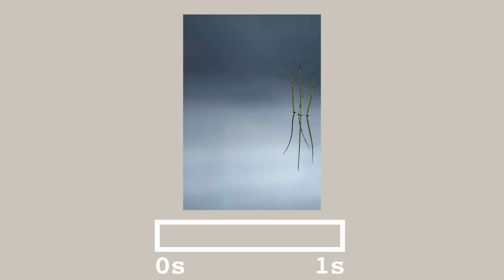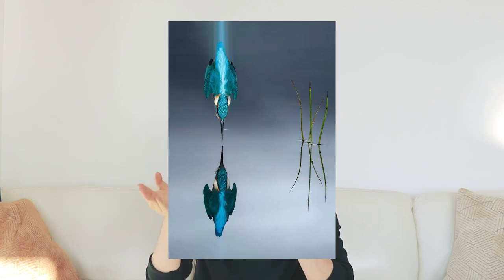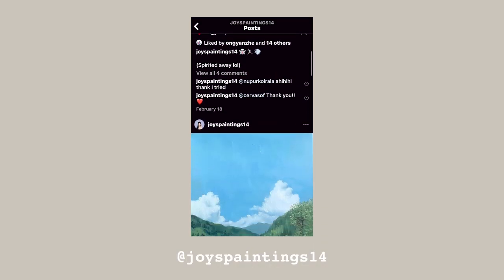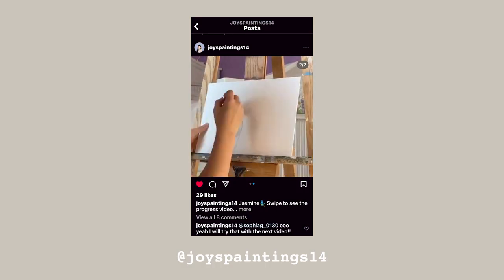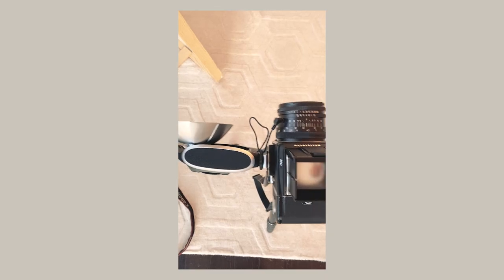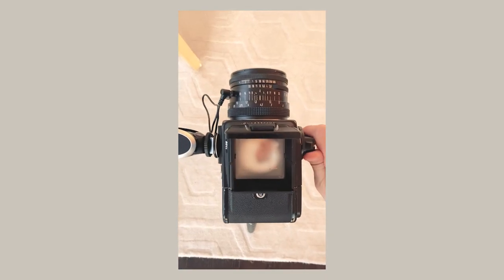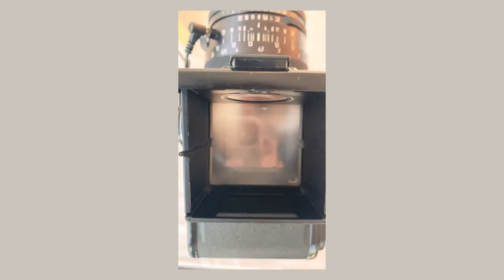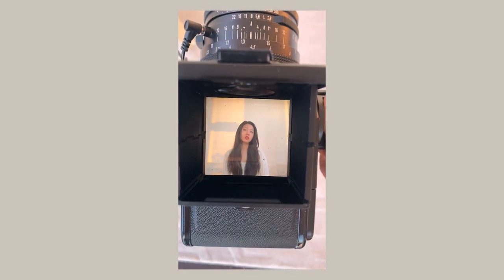How flash blur changed my photography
The digital photos were taken with a Canon 77D + EF 24-70mm f/2.8.